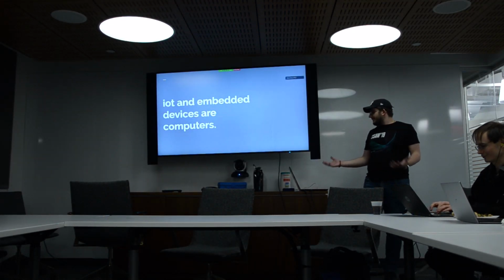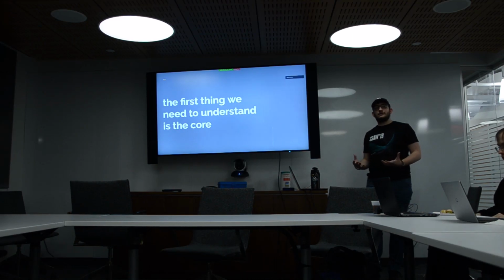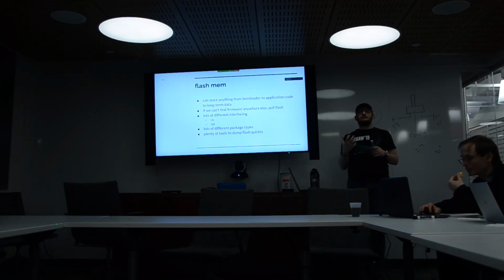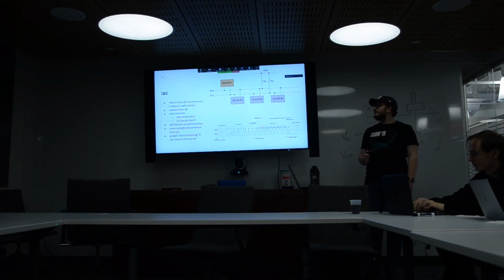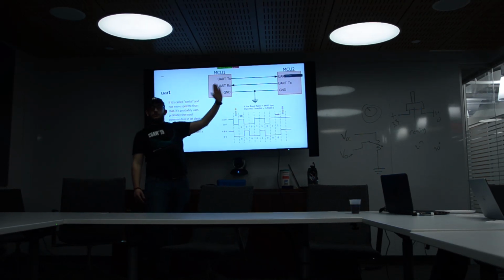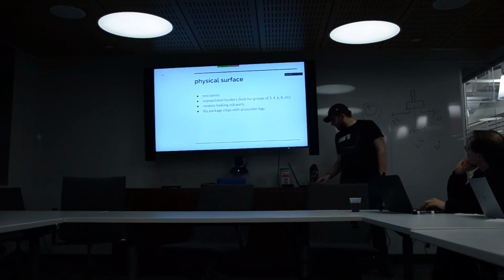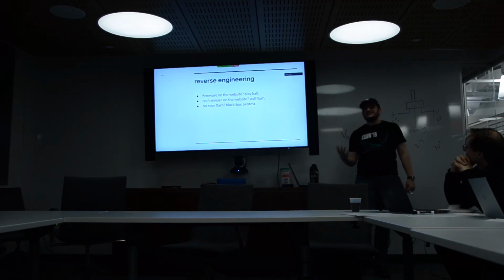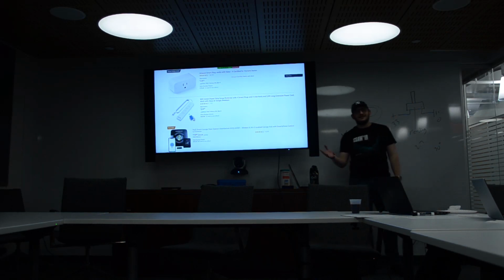Hack Night: Hardware and IoT Hacking (12/4)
Taught by Marcus Barbu